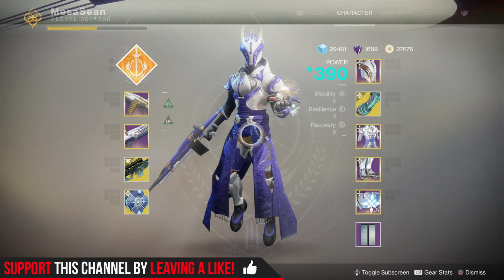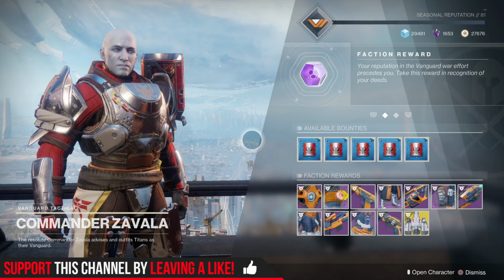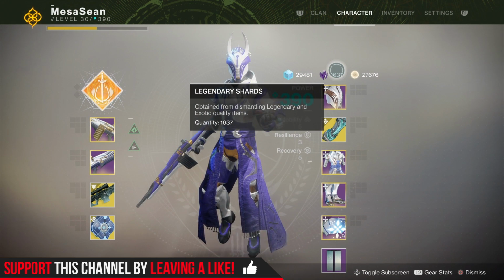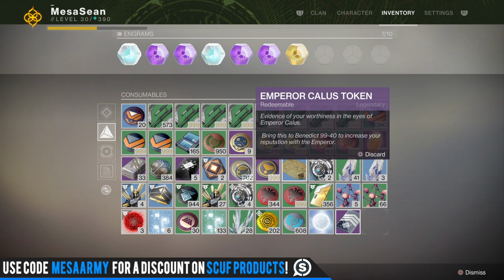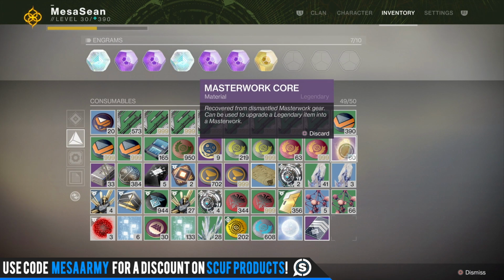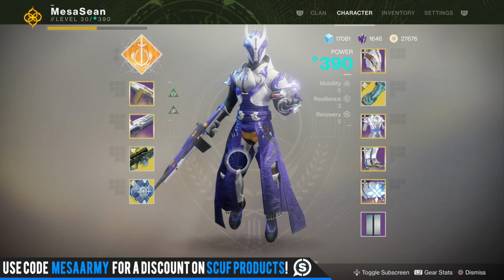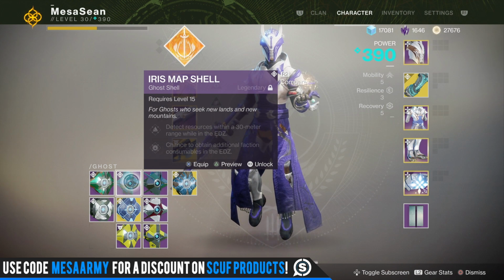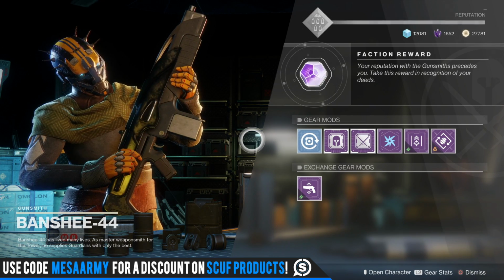Destiny 2 Forsaken. HOW TO PREPARE FOR THE FORSAKEN DLC! (Part 1) How To Get Forsaken Yr 2 Loot!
✅Join my PS4 Destiny FaceBook Group!

NOTE: You can't put raid keys in your vault. Let the stock up in your postmaster by filling up your consumables. Destiny 2 Forsaken. Here is a guide on how to prepare for the Forsaken DLC. I'll go over all the things you need to do, save, collect etc. in preparation for the Forsaken DLC dropping September 4th.

🔴Destiny 2 Forsaken. NEW EXOTIC GAMEPLAY! Wall Hack Bow, Trace Rifle, Ace of Spades, DualFire Rockets via @YouTube

🔴Destiny 2. VAULT OF GLASS TEASER! 405 Whisper of Worm, Hidden Chests, Oracle Puzzle, Exotic Ship & More!

🔴Destiny 2 Forsaken.TRIALS GAMBIT!? OP Warlock Melee, NPC Battle Allies, New Super & Weapon Gameplay! via @YouTube

Music with permission:
CDK-Once Again